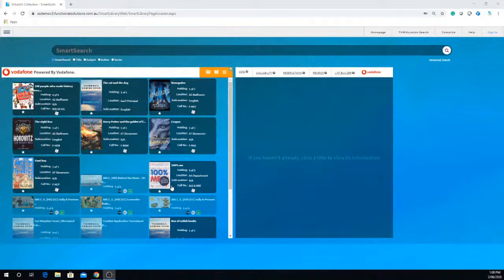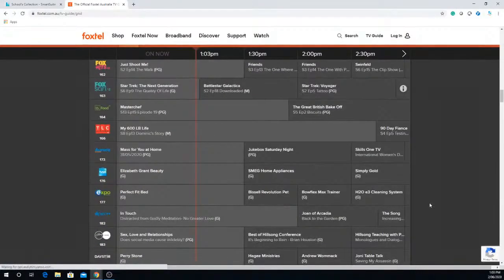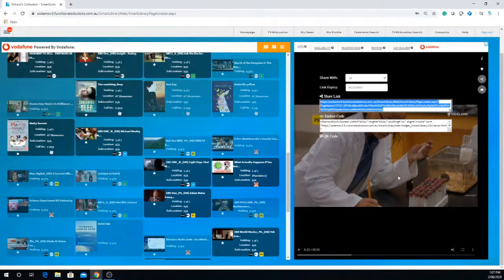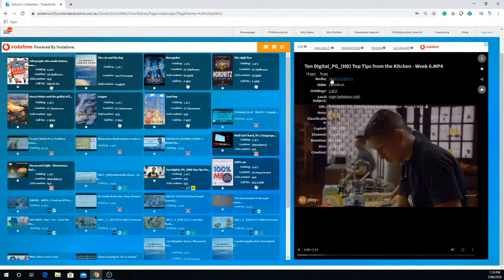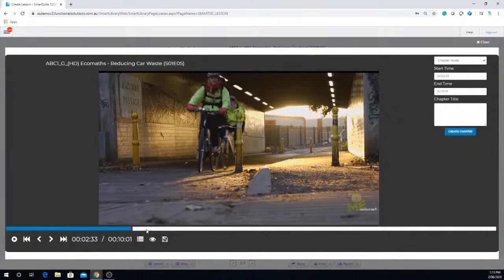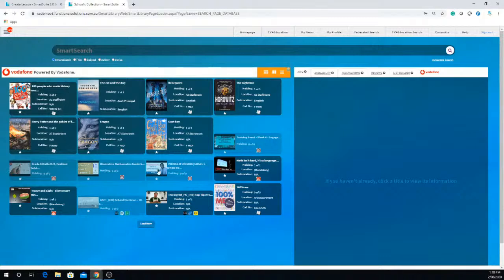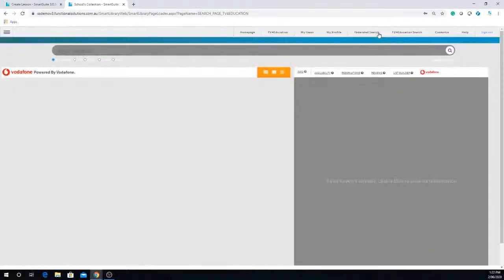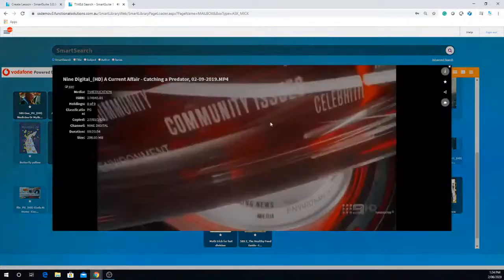Introduction to TV4Education, 08/06/2020.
Join Michael as he walks you the basics of TV4Education.